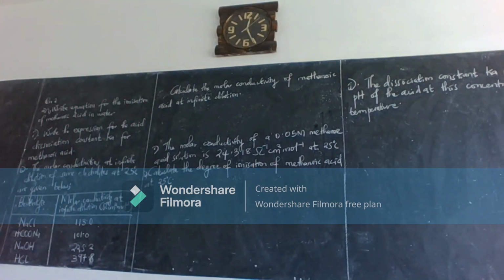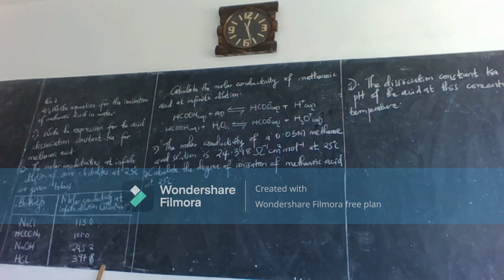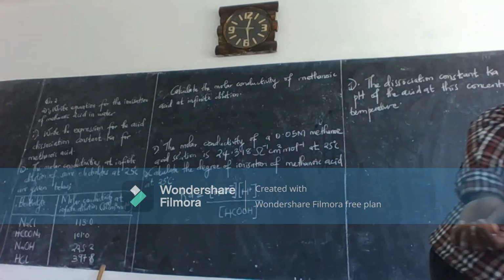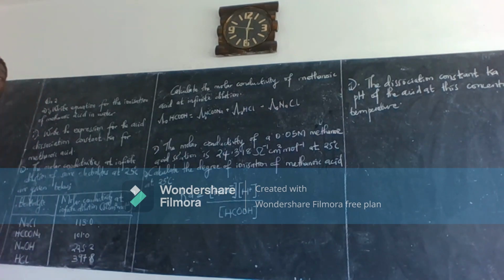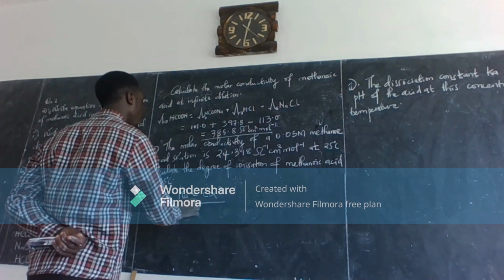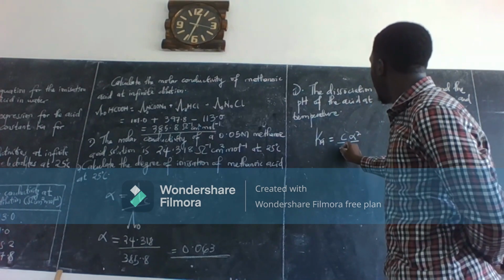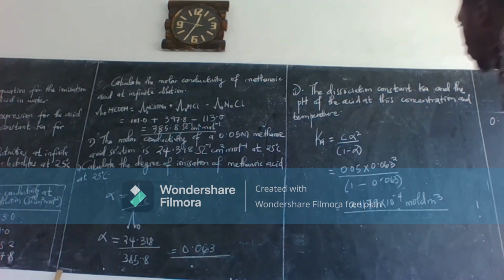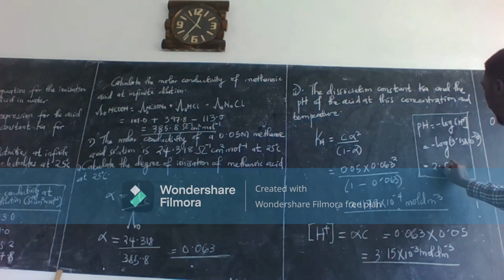Degree of dissociation(alpha), dissociation constant(Ka) using conductimetry.